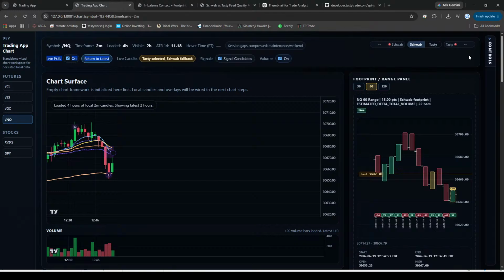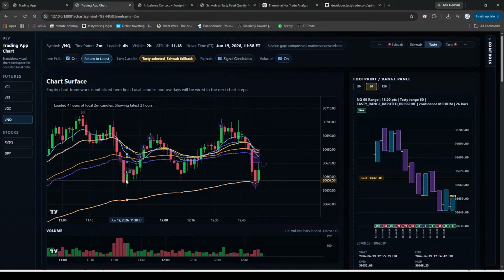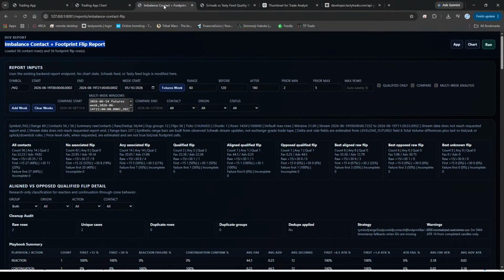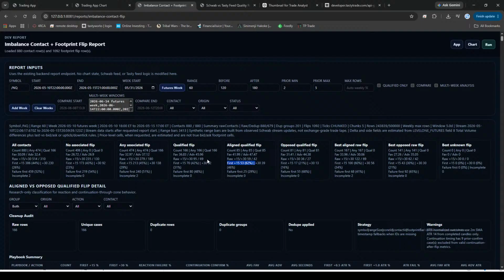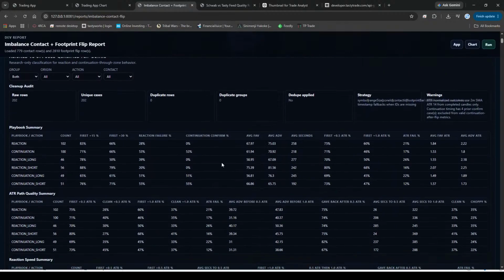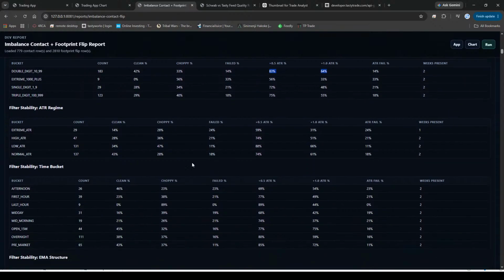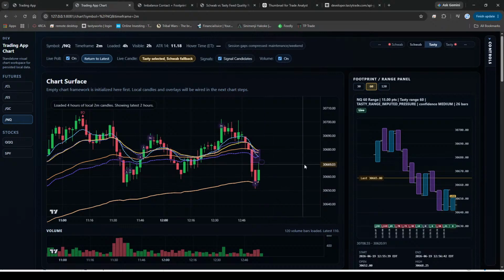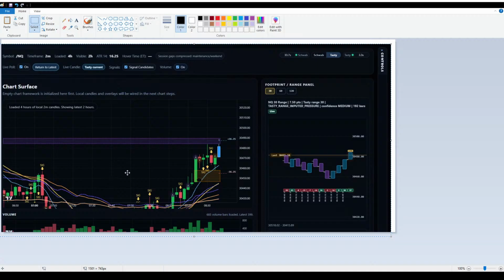Live Trade Analyst Application Development Weekly Update 6/19/2026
Trade Analyst Application is an application I'm creating using Codex, this is an update on the journey so far. What has happened over the past weeks and a brief walkthrough of the application and where it stands, and what I will be focusing on the week ahead.